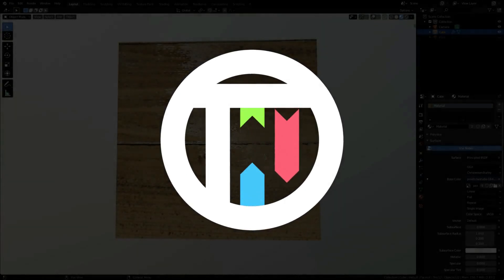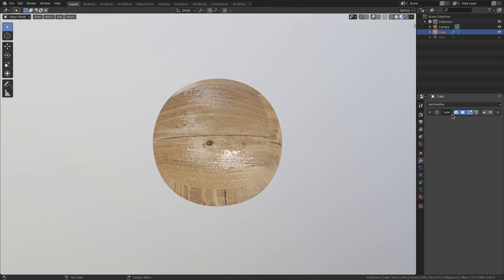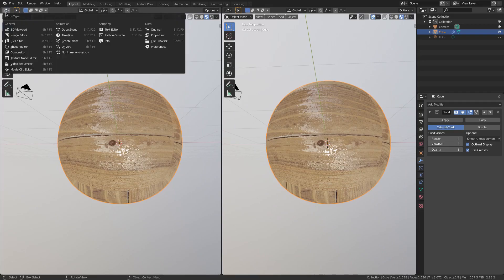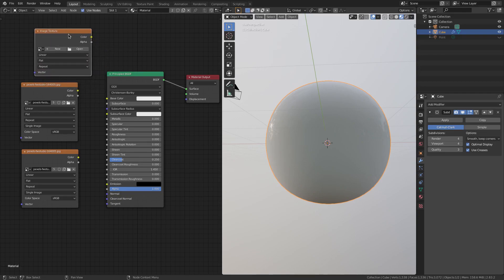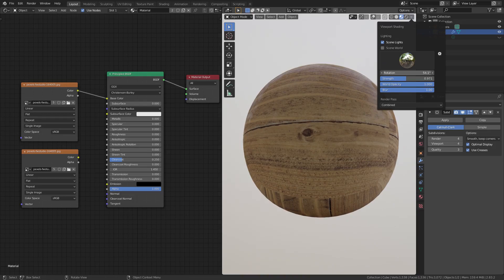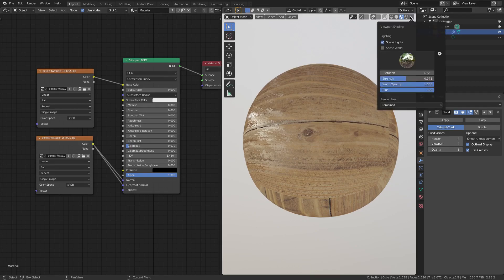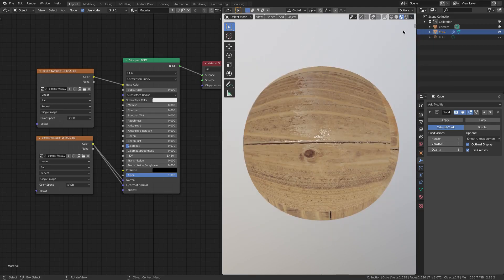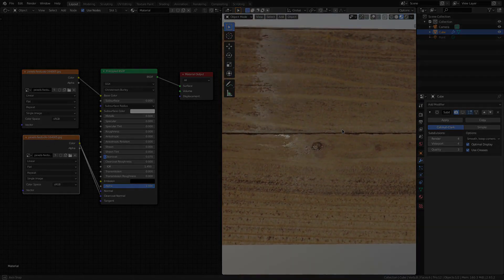Using Normal Maps for Better Textures in Blender 2.8 Eevee - Tutorial Tips Ticks How To | TutsByKai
Today, we transform take a look at a simple way to create more detail and realism in your textures, by using Blender Normals Maps on the Principled BSDF shader!